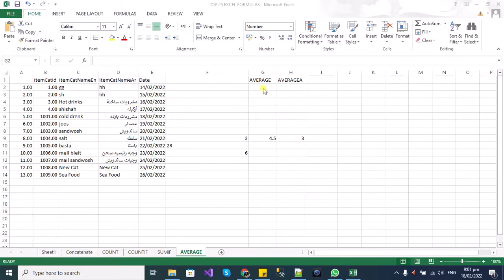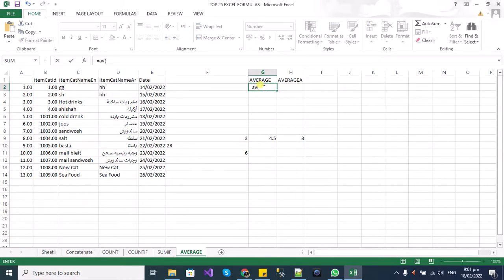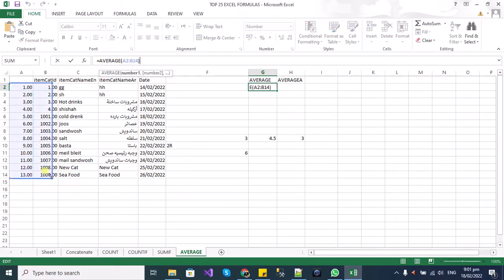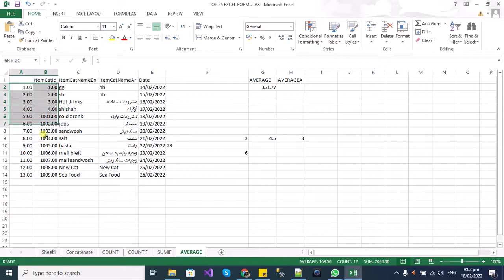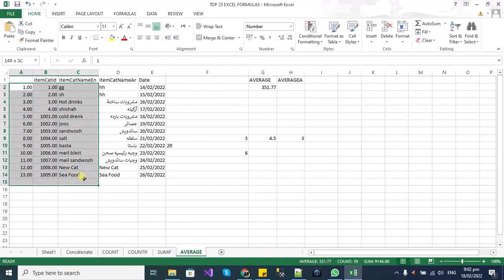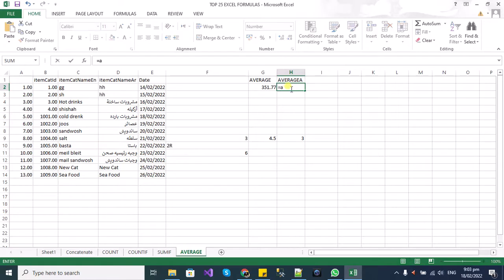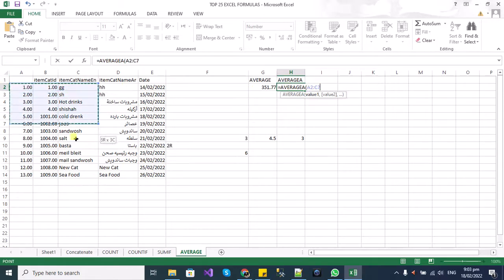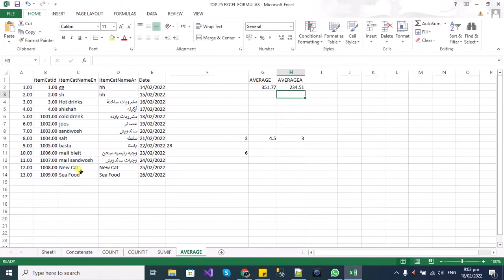AVERAGE AND AVERAGEA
Average
Averagea
Averagex
Powerbi
Power Bi
Measure
Functions
Function
Example
Tutorial
Dax
Dax Tutorial
How To Learn Dax
Power Bi Training
Time Intelligence
Data Analysis
Analytics
Dashboards
Data
Dax For Beginners
How To Use Averagex
Average Formula
Average Function
Calculate Average In Excel
Excel Functions
Microsoft Excel Tech Videos
Tech Video
Tech Channel
Tech Channels Taimoor Pardasi
Kashif Majeed
Kashif Majeed
shafique jaffery
Mr How